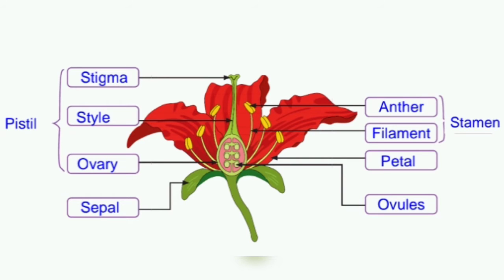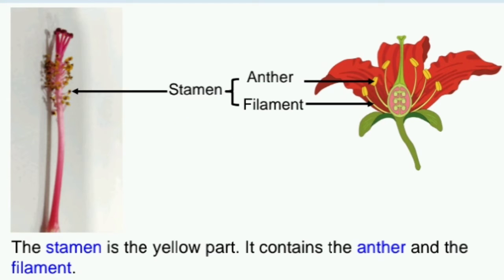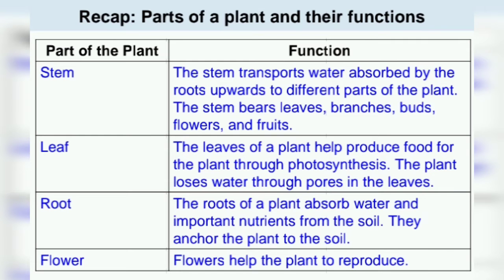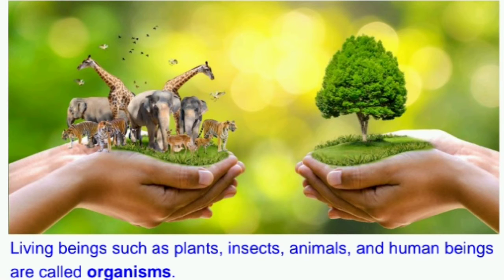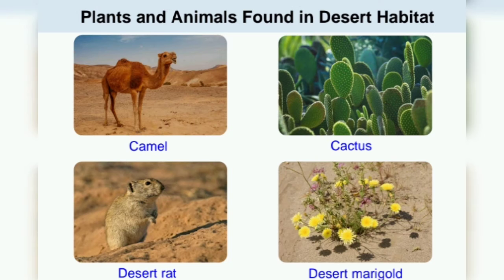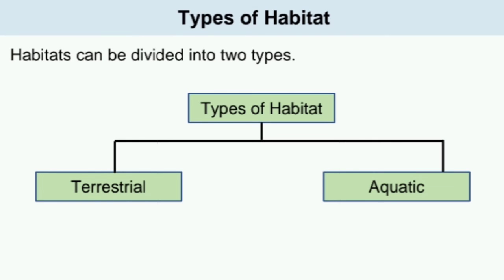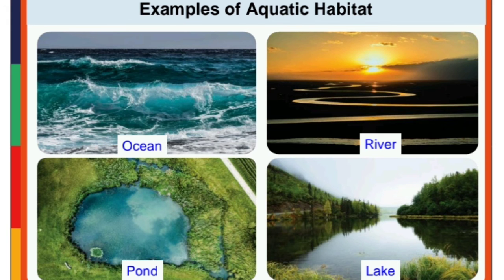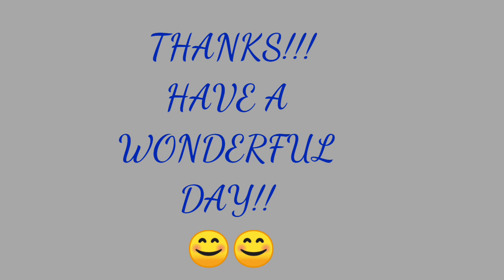Class 6 biology